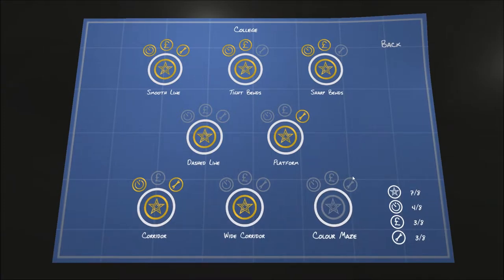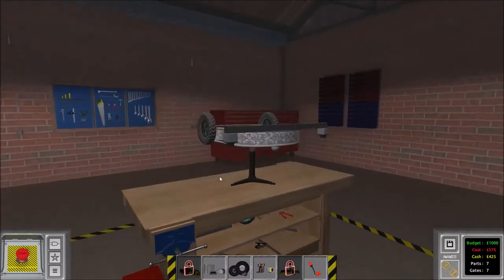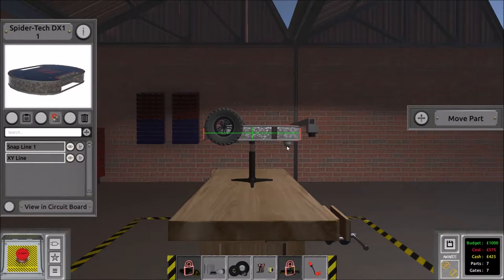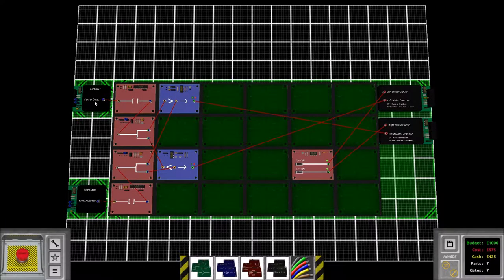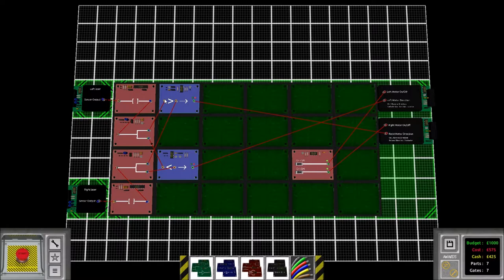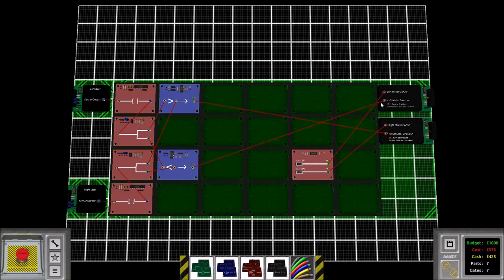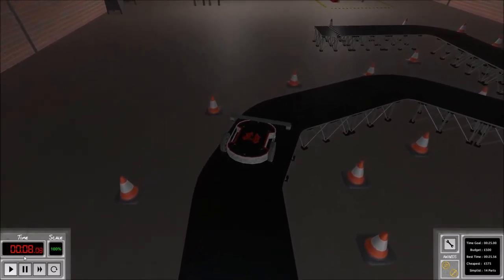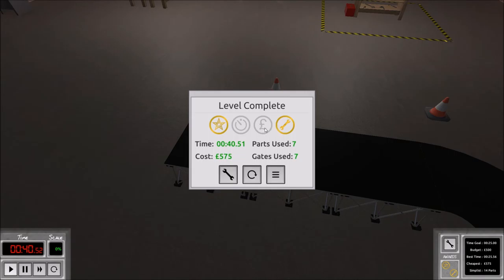Logicbots 1-5 Tutorial Jolly Codgers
This is a robot to complete scenario 1-5 in Logicbots.  If you have better designs then please discuss them or share a link.